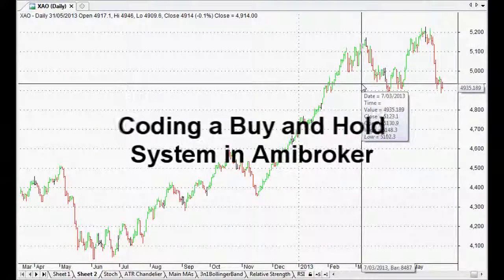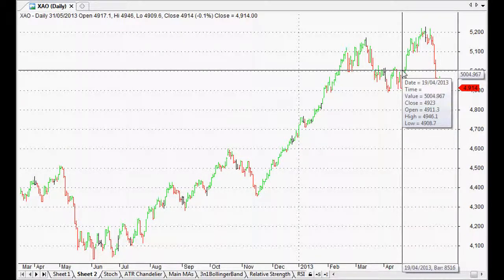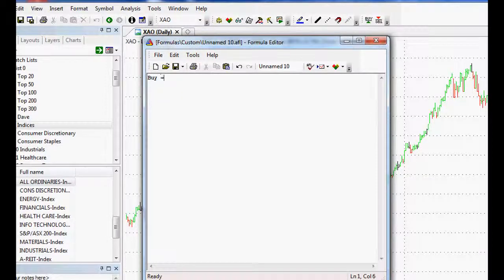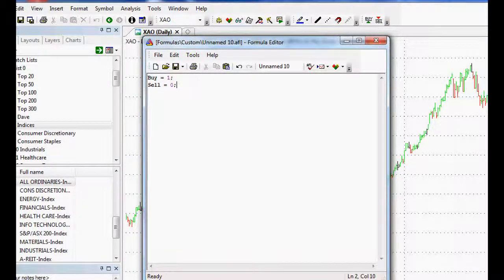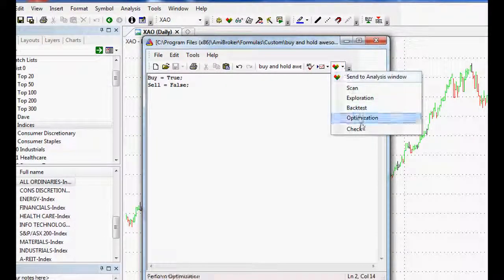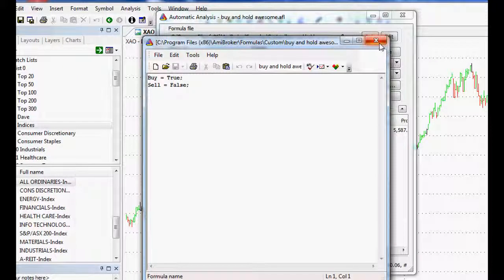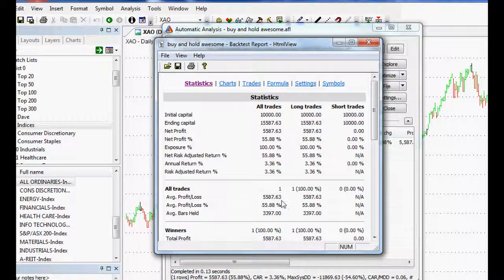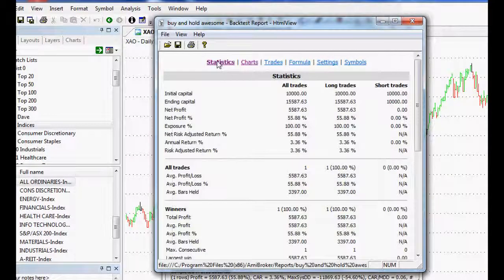Let's Learn Amibroker - Creating a Buy and Hold Trading System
This video goes into creating a buy and hold trading system using Amibroker Formula Language (AFL).  This can be a great way to benchmark your current trading system and see if you are outperforming the market.